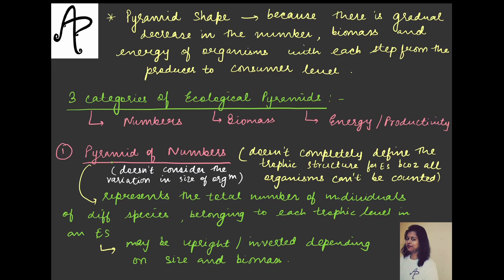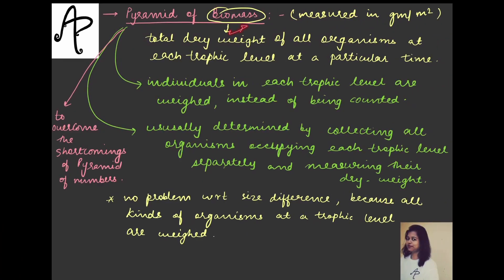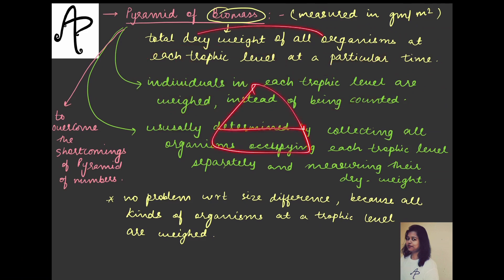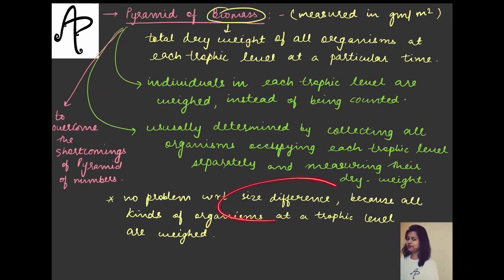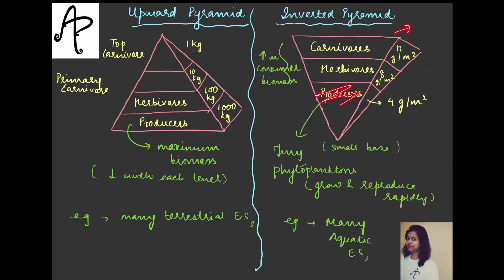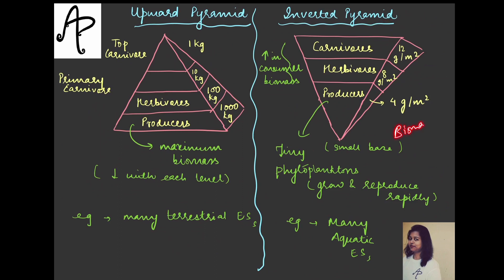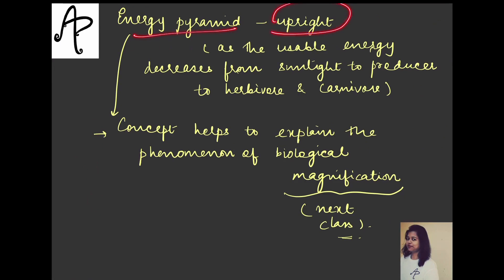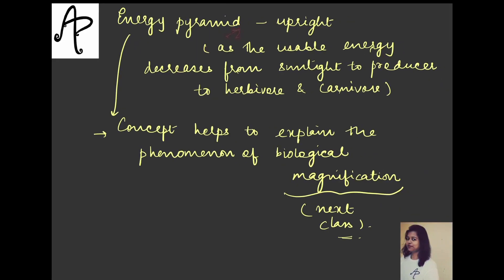L20-Pyramid of Biomass & Energy (Ecosystem) [Environment and Ecology for UPSC CSE by Arpita Prakash]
LIVE SESSIONS VIDEOS :
Access the PDF on this telegram channel

[Environment and Ecology for UPSC CSE by Arpita Prakash]